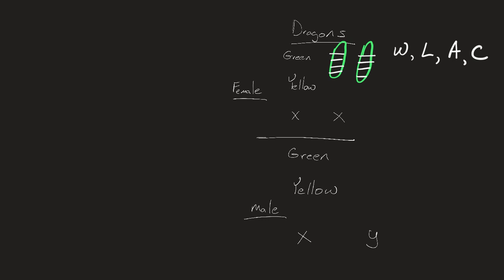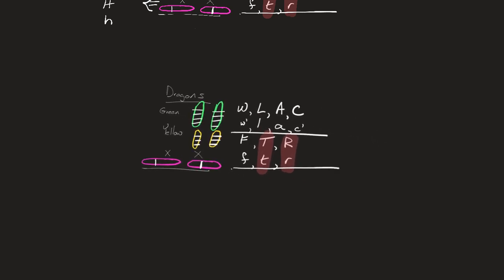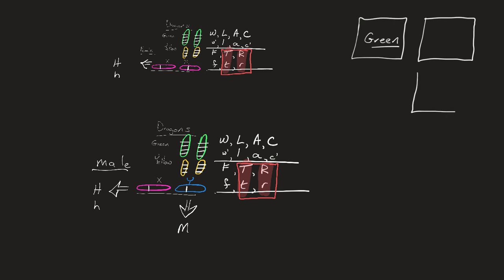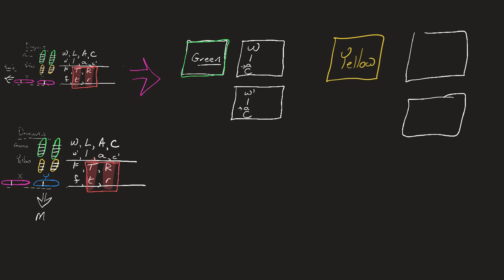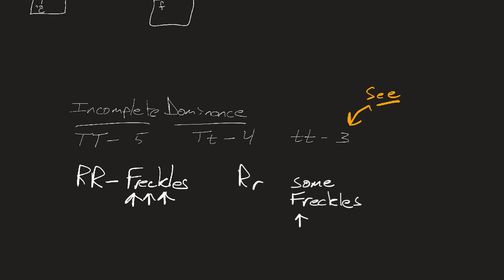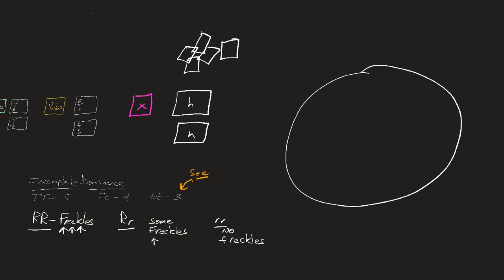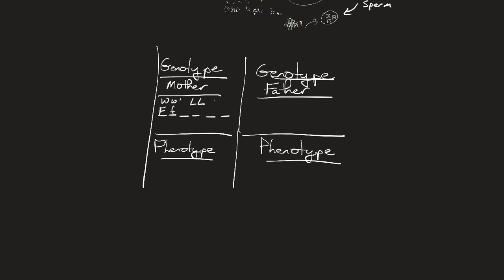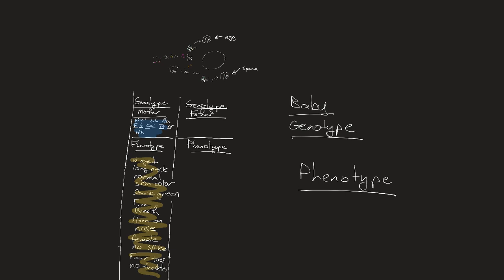February 25, 2025